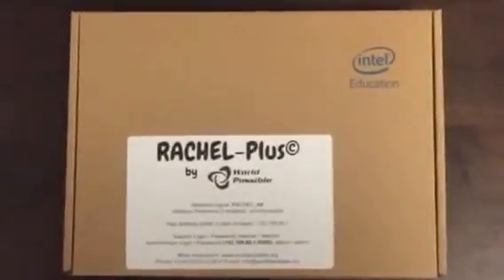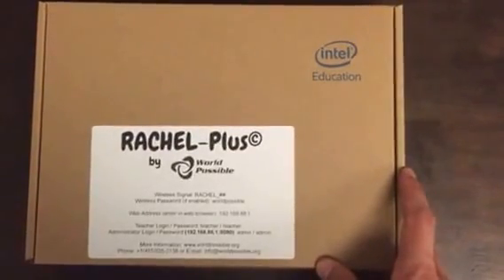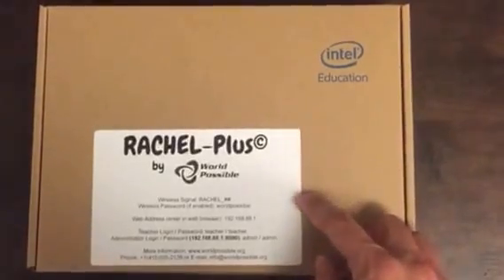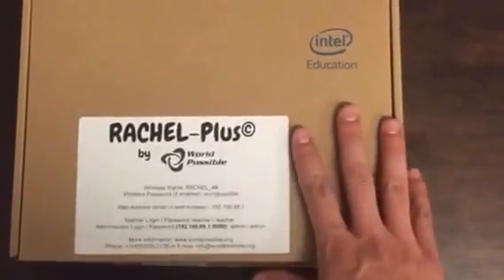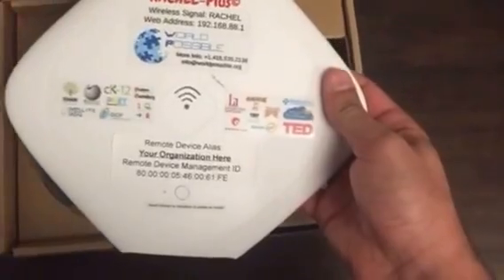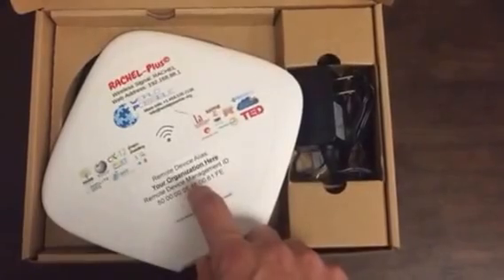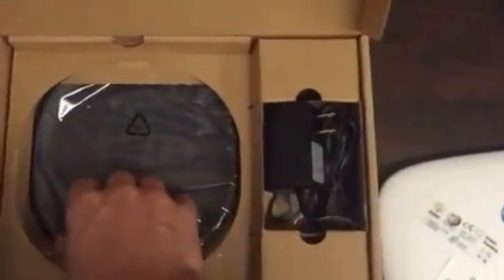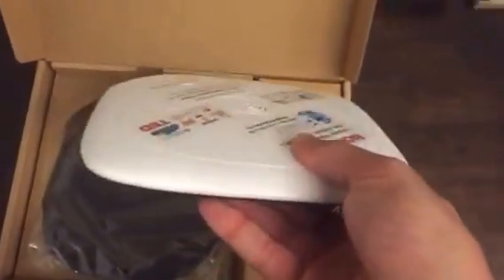RACHEL-Plus on Intel Content Access Point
Unboxing of Intel Content Access Point with RACHEL